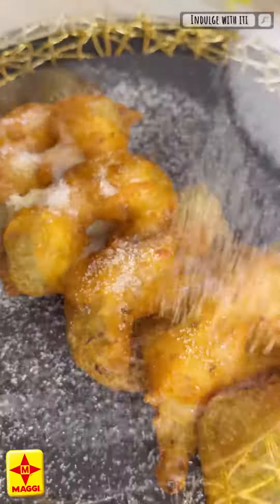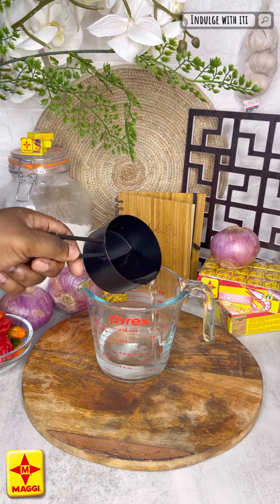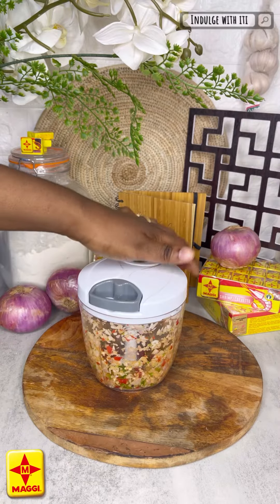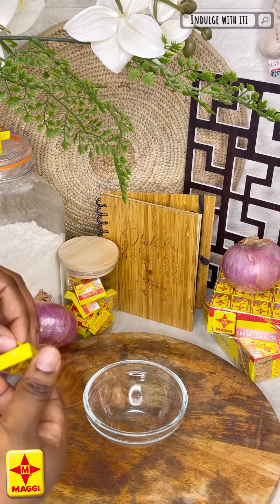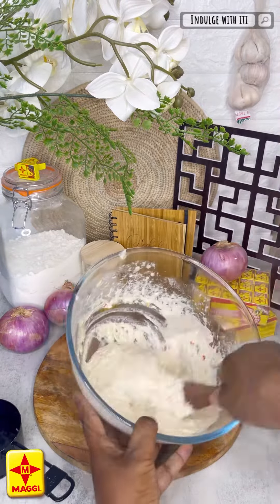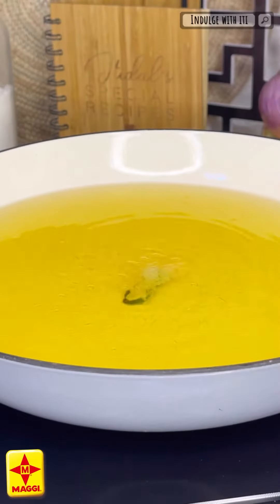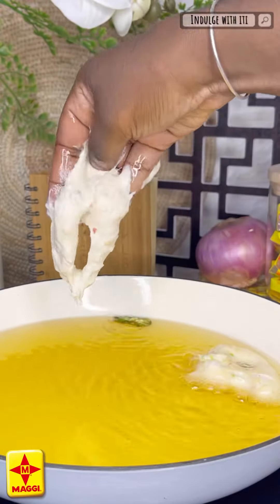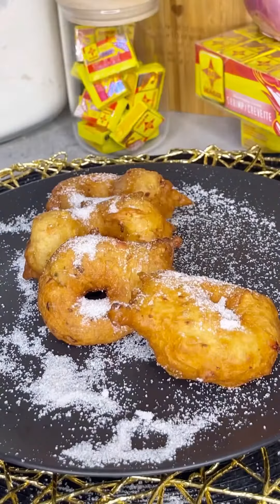PINKASO Recipe| Savory doughnut 🇬🇭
PINKASO was an iftar staple in my home during the month of Ramadan. The famous savory doughnut is one of those foods that must make an appearance all year round. The perfect companion to your morning cup of koko.